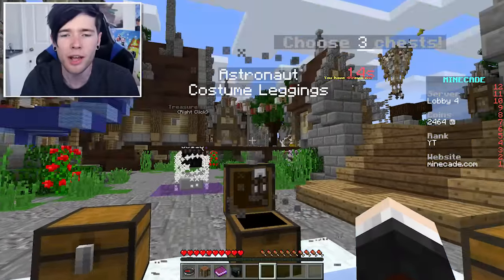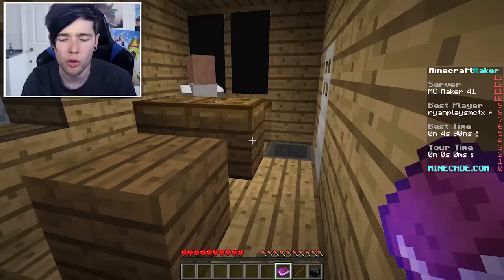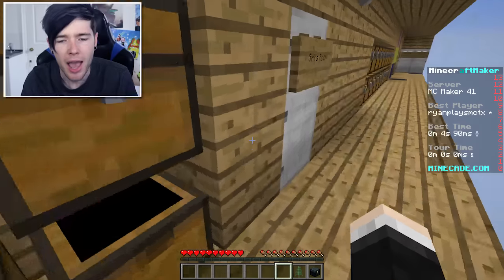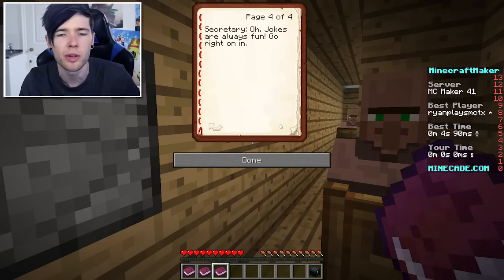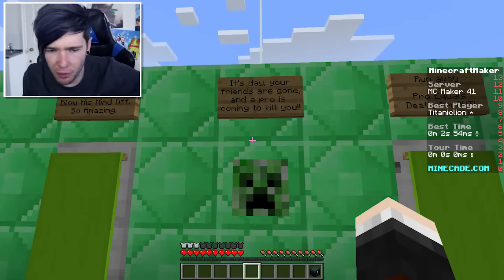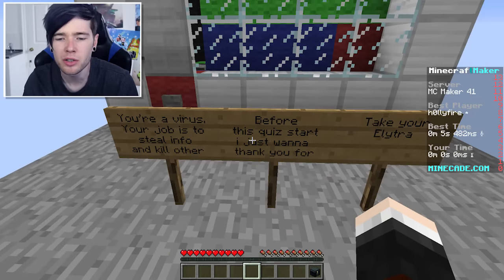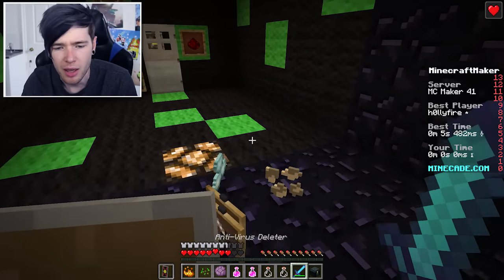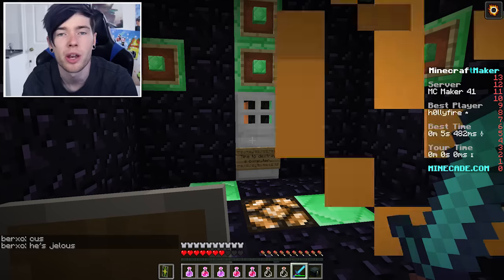Minecraft | RIDDLE SCHOOL IN MINECRAFT!! | Super Minecraft Maker #4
Today we are back playing the BRAND NEW Minecraft Minigame called SUPER MINECRAFT MAKER!! This game allows you to create your very own mini maps as well as play hundreds of player created adventures!

► Play this Minecraft Minigame - Super Minecraft Maker :: mineca.de

-- Credits --
All titles and images created by TheDiamondMinecart